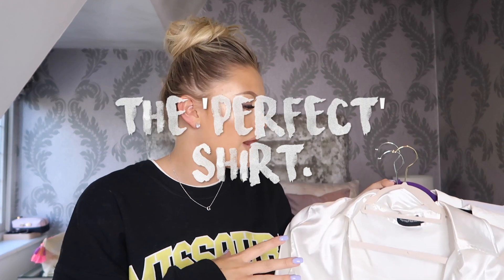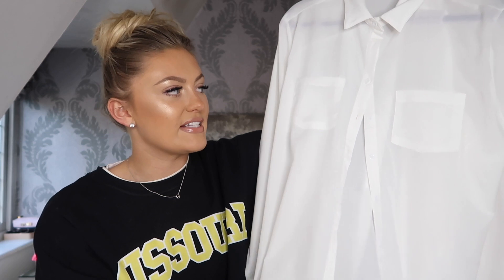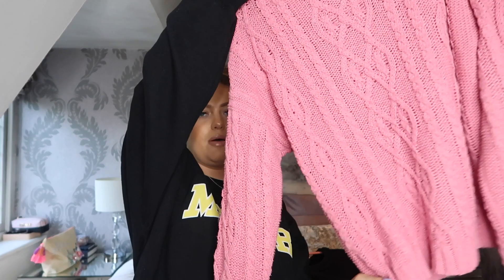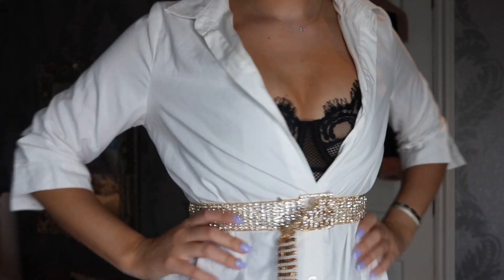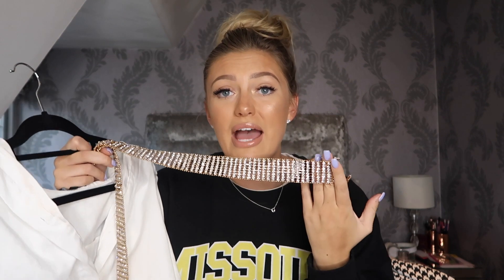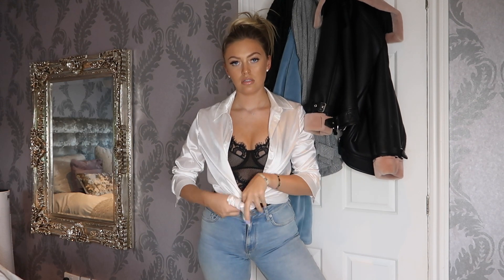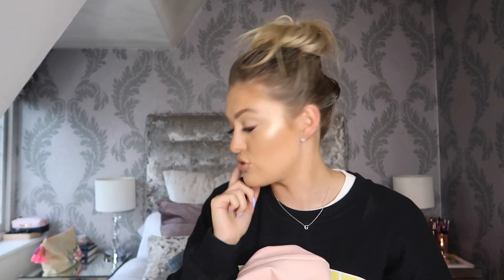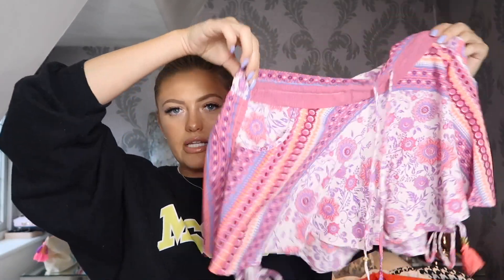HOW I STYLE A WHITE SHIRT | PLT, PRIMARK & MORE!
HEY BABES!!!

SOOO... new video today and something a little different for me which we LOVE hehe ;)

Follow me over on Instagram pretty please: Georgiamay_xoxo

SHIRTS:
SATIN PLT SHIRT
MISS PAP SHIRT DRESS:
PLT SHIRT COVER UP

OUTFIT ONE IDEAS:
FAUX LEATHER LEGGINGS
PINK JUMPER

OUTFIT TWO IDEAS:
CHECKED TROUSERS
BLACK JUMPER